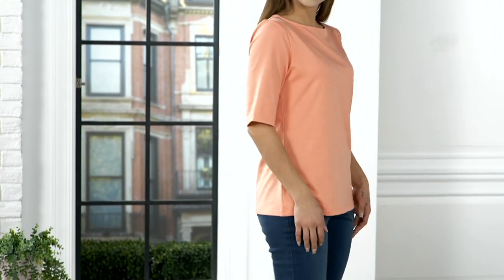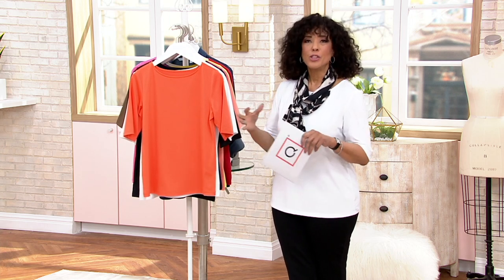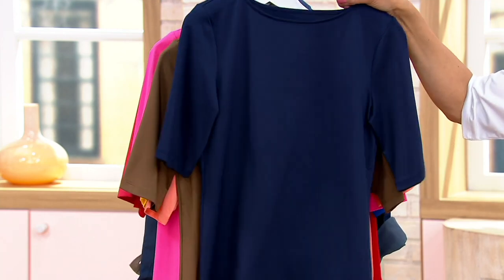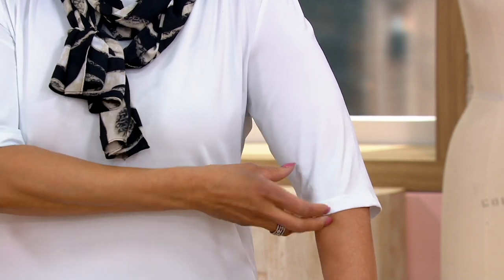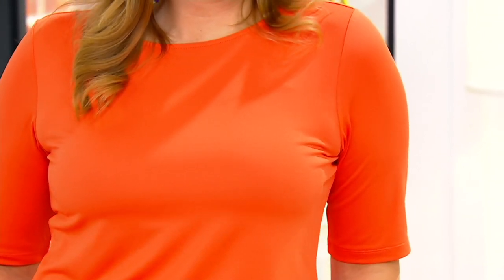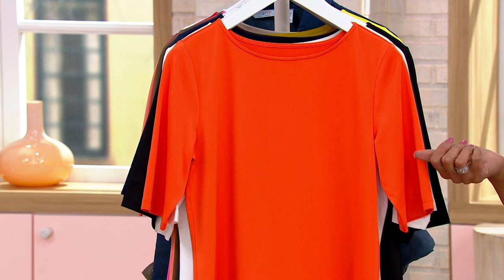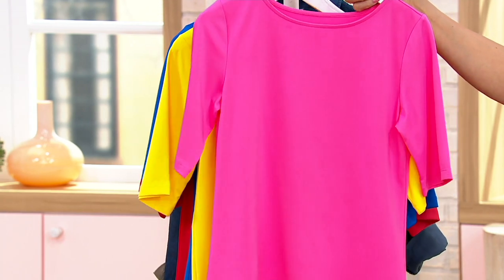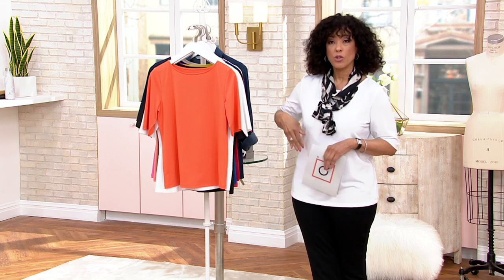Susan Graver Essentials Butterknit Elbow Sleeve Bateau Neck Top on QVC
Delightful details. The classic design of this elbow-length top is topped off with a stylish bateau neckline. This essential look is the building block for your favorite casual outfits. From Susan Graver.